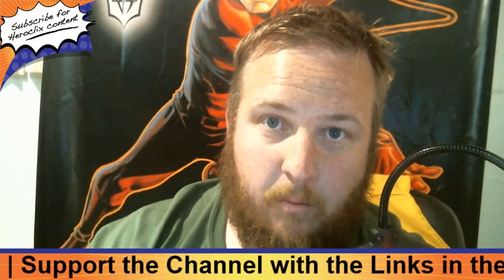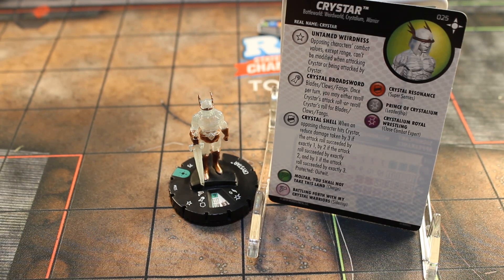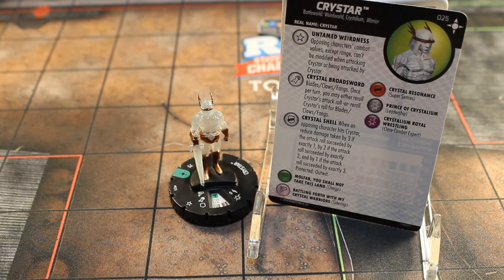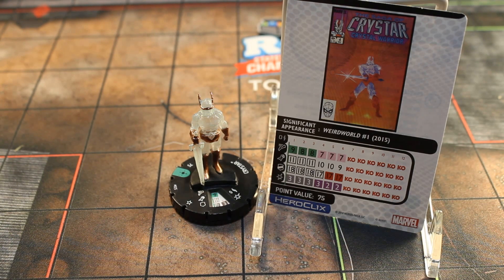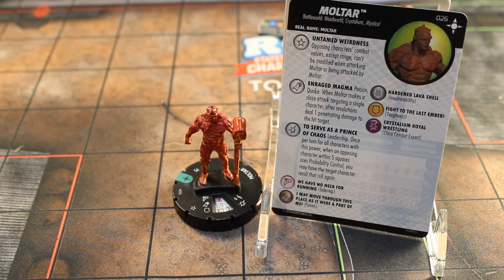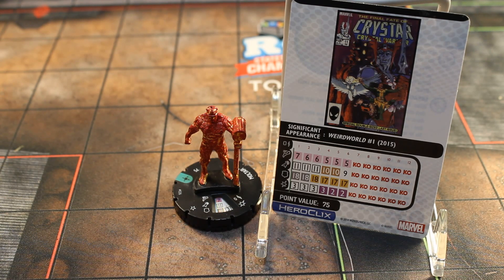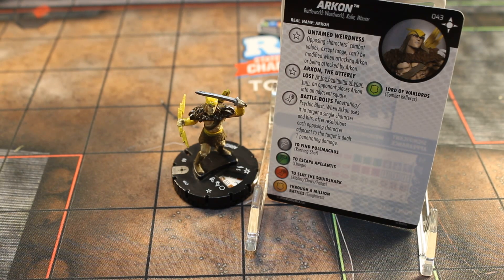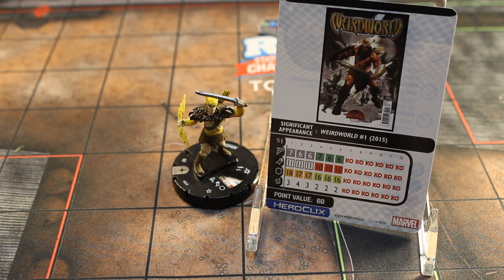Heroclix Review | Marvel Heroclix Secret Wars Battleworld | Weirdworld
Hello and welcome to another heroclix review.  Today's video takes a look at the Marvel heroclix secret wars battleworld figures featuring the Weirdworld keyword.

Tip Jar

ebay link